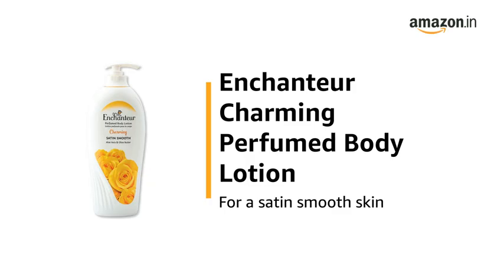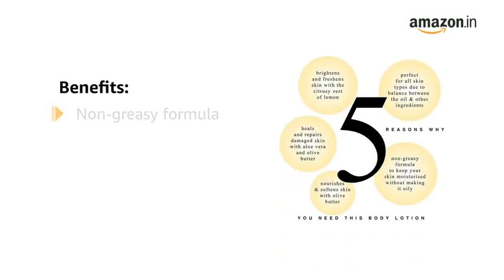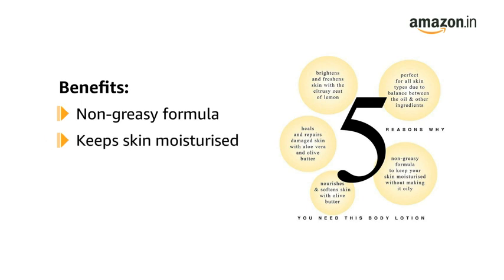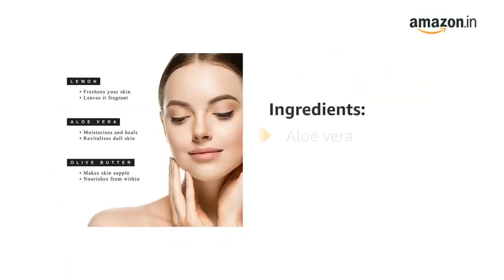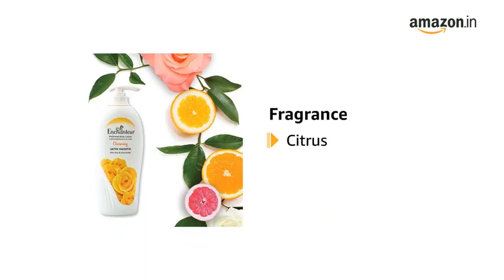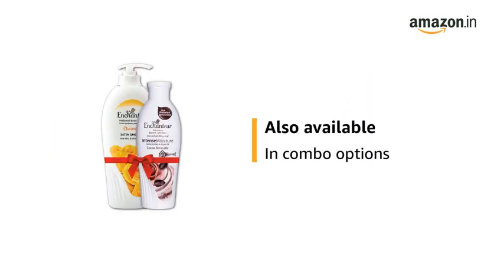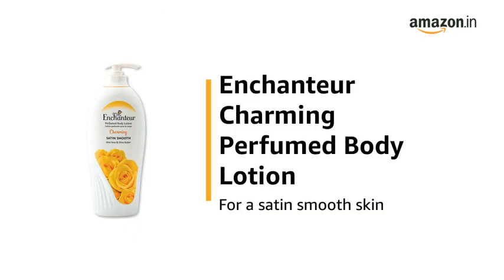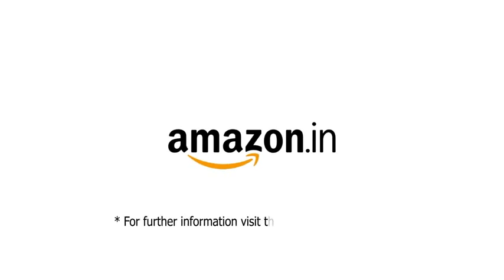✅Body Lotion For Dry Skin | Body Lotion Cream|Body Lotion Vaseline | Skin Care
✅Body Lotion For Dry Skin | Body Lotion Cream |Body Lotion Vaseline

Hi.

Body Lotion IC